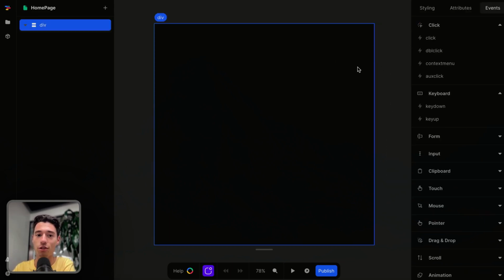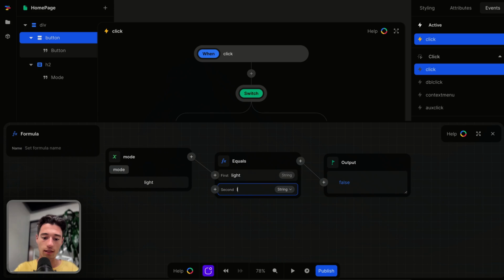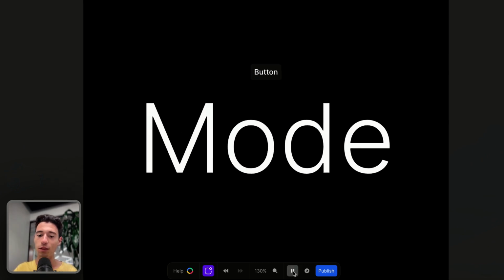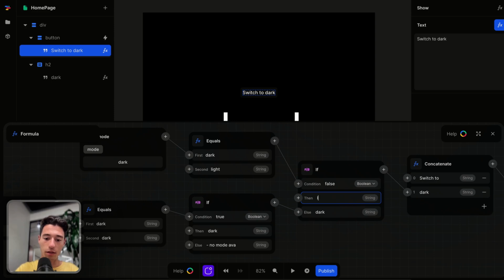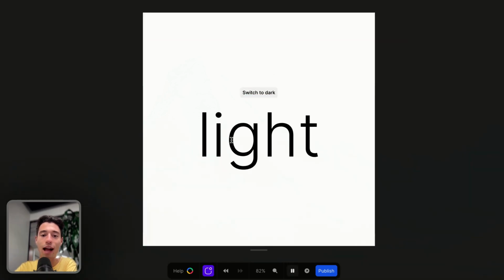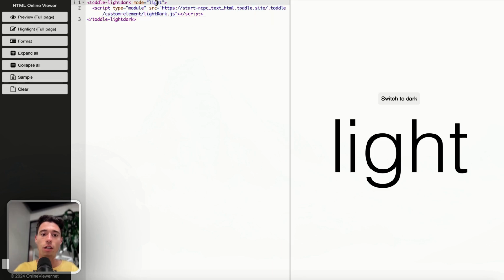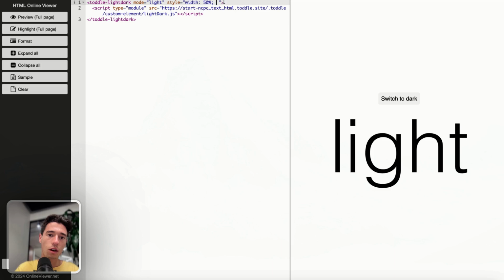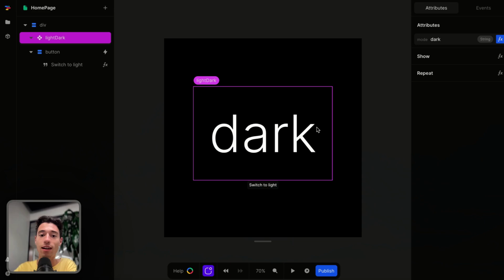Light & Dark Mode in Nordcraft [Toddle]! Dynamic UI across Components